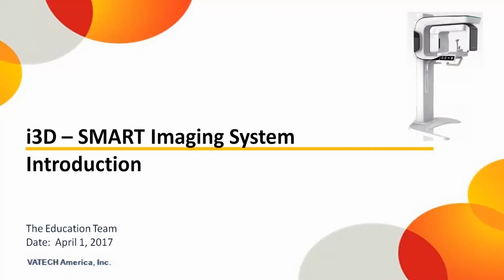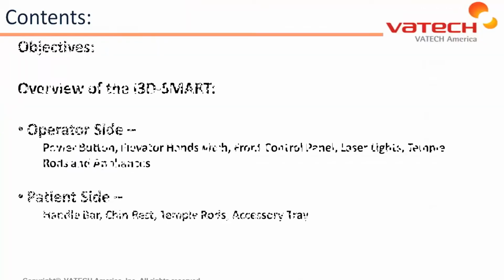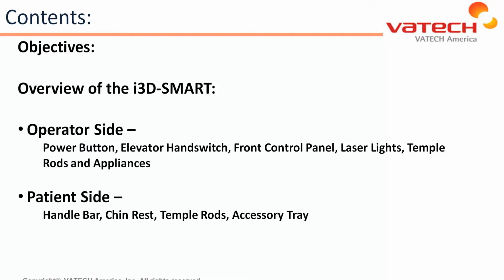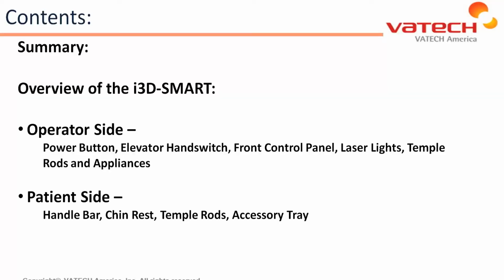i3D Smart Introduction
Imaging system overview reviewing the major components of the i3D Smart CT, including the operator-side and patient-side components.